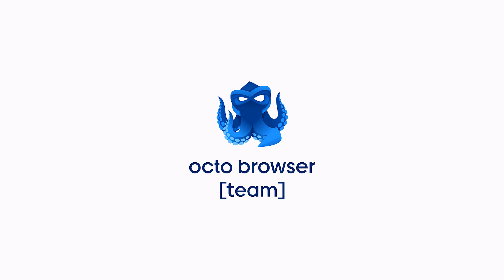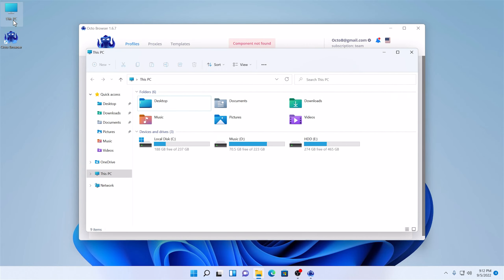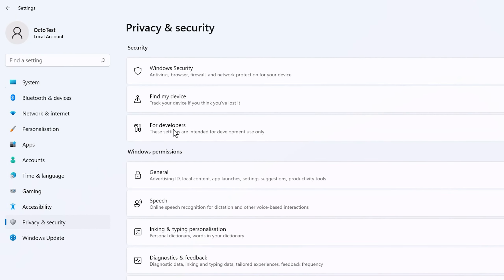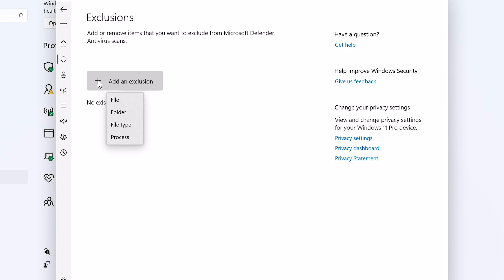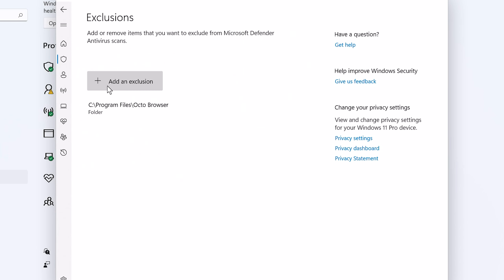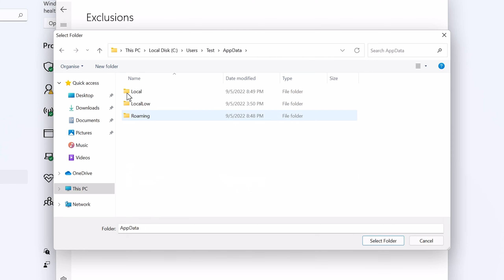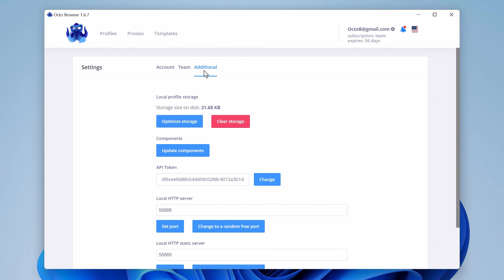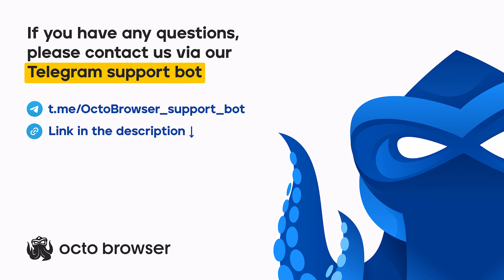How to add Octo Browser components to anti-virus exclusion list | Octo Browser Tutorial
Octo Browser is a universal, fast, and feature-rich browser for multi-accounting. Octo Browser multi-accounting is unique thanks to its functionality and speed. It doesn’t need a lot of resources, it’s based on the latest Chromium and is regularly updated within a week after every Chromium release. Octo Browser features a range of technologies that set it apart from similar products, such as human typing simulation, videostream spoofing, the Cookie robot, and many more. Our users specifically praise the user-friendly interface and fine-tuning options available in Octo Browser. In this video we will examine one of the settings needed for correct operation of the browser, and we will show you how to add Octo Browser components to your anti-virus exclusion list.

If you have any questions regarding setting up or working with Octo Browser, don’t hesitate to contact our customer support